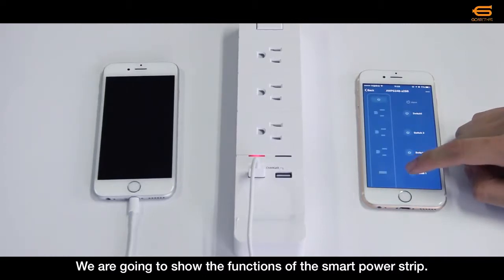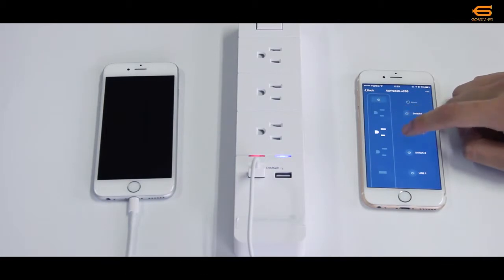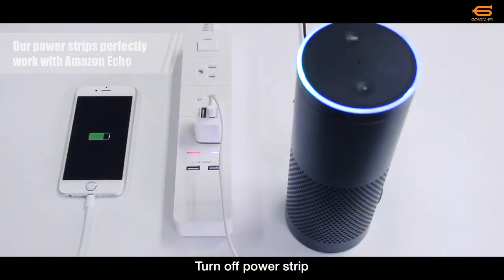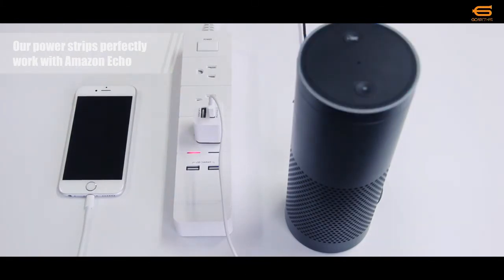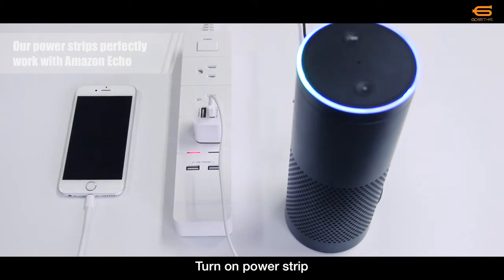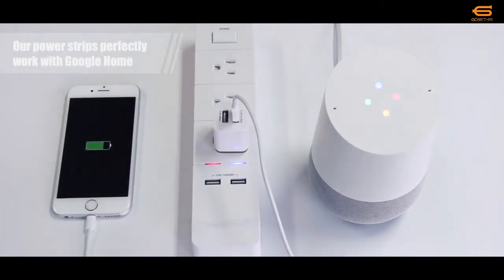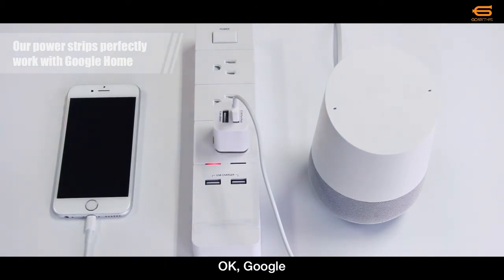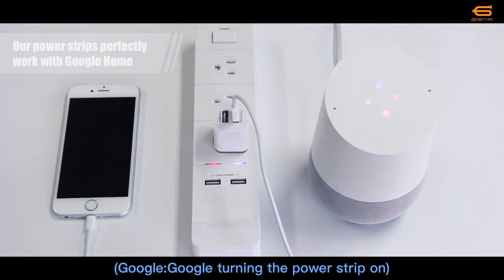How Smart Power Strip works with Amazon echo & Google Home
GoBrother Smart Power Strip, the video will show how it works with Amazon Echo & Google Home AI speaker.
Smart Life so easy, GoBrother, Enjoy together